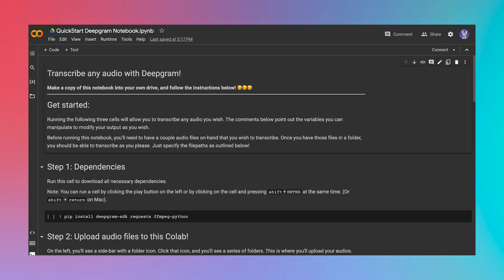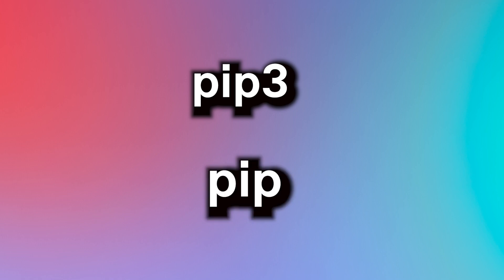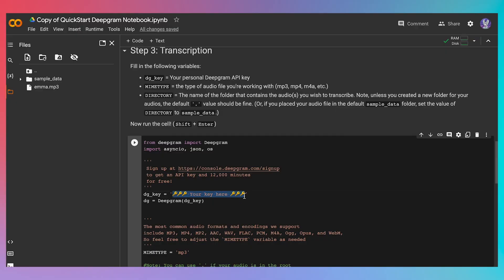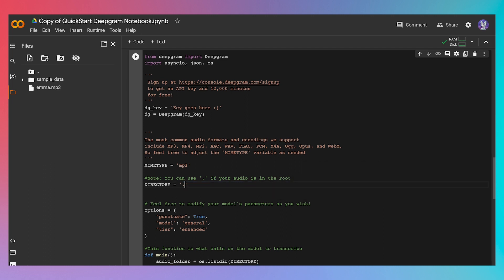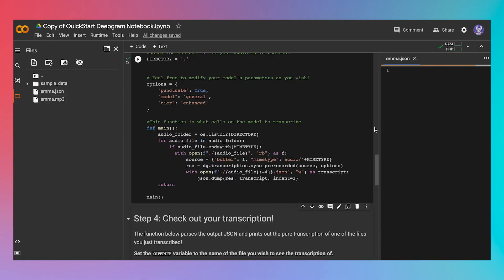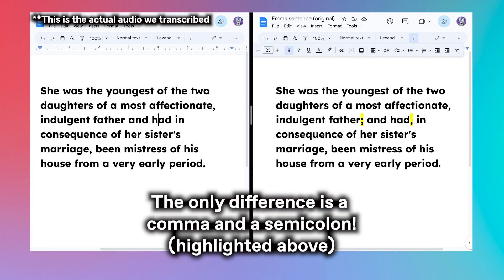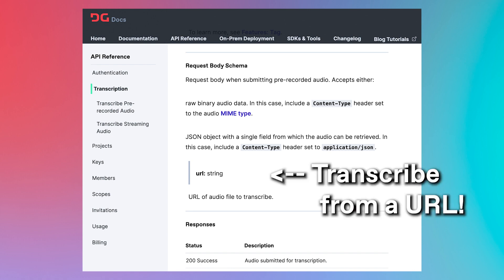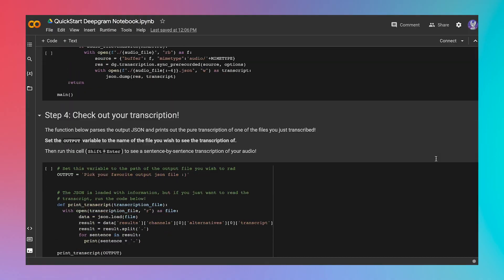Using Google Colab with Deepgram to Transcribe Audio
In this quick-start tutorial, we show you how to transcribe *any* audio you want using Deepgram. It takes less than 10 minutes, and all you need is a Deepgram API key!

Chapters:
0:00 Intro
0:26 Copying the notebook
0:39 Installing dependencies
0:55 Uploading an audio file
1:11 Transcribing with Deepgram
2:07 Seeing your results! (JSON)
2:16 Reading your transcript
2:50 Other Deepgram features!
3:16 Deepgram Demos
3:26 Outro